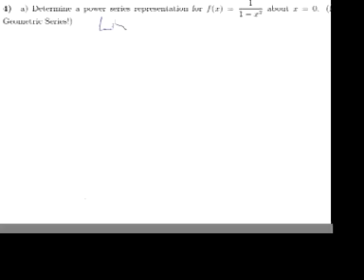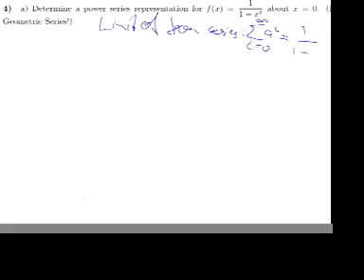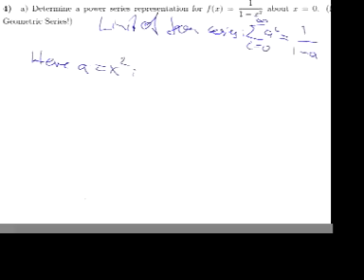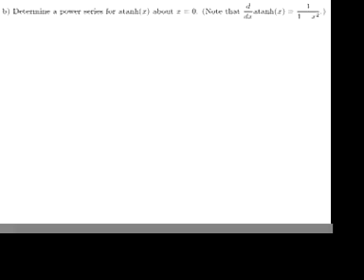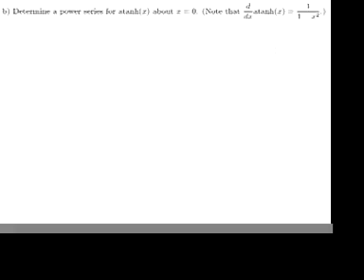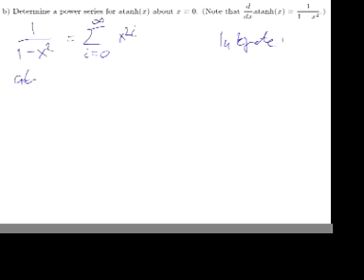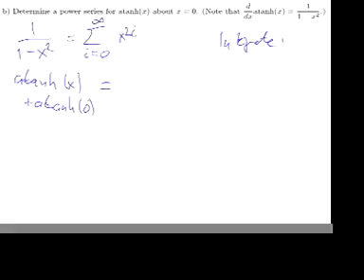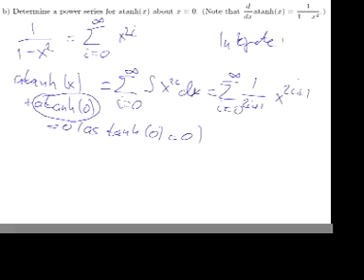MT3SP07P4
M161 Spring 07 MT3 Problem 4